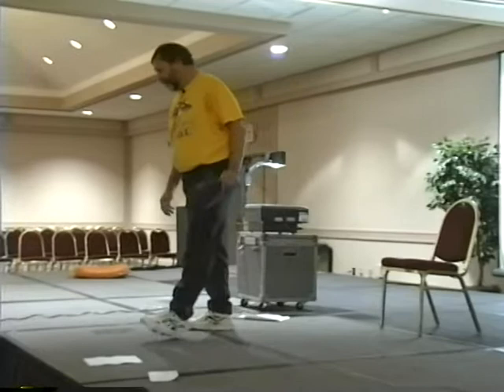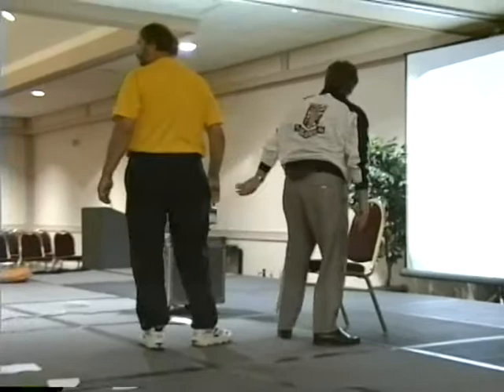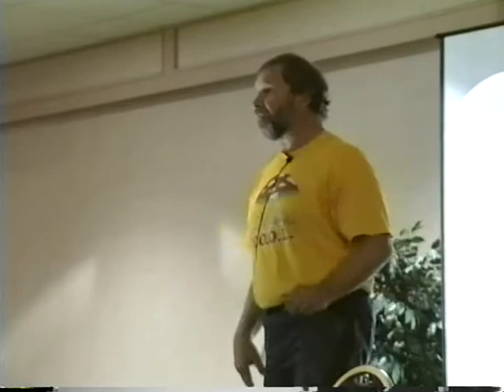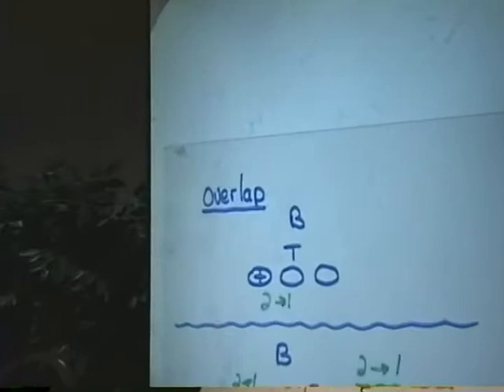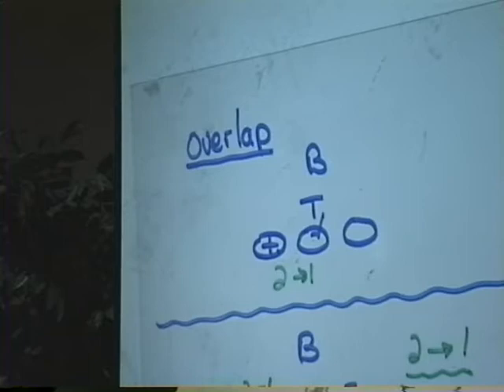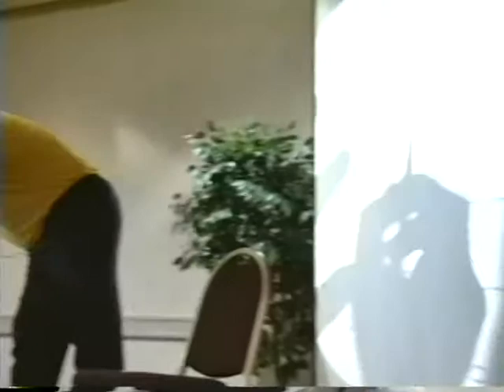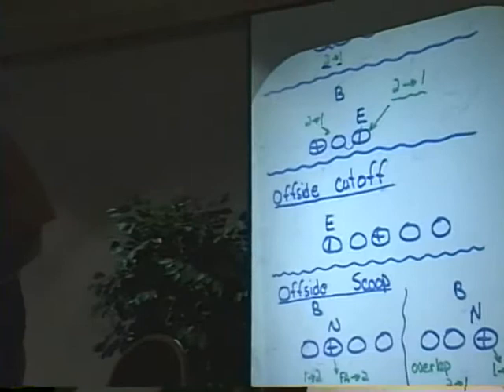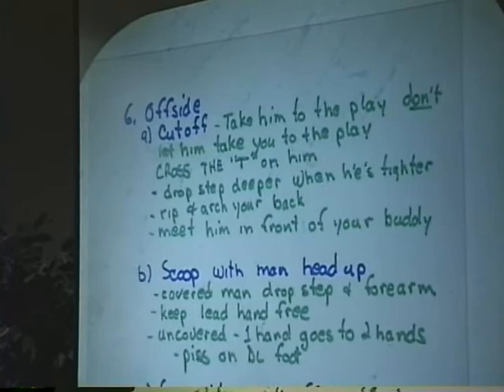Howard Mudd - The Inside Zone Play 1997 (7)